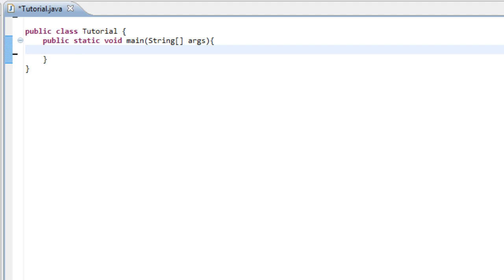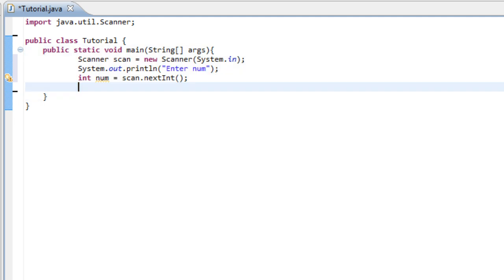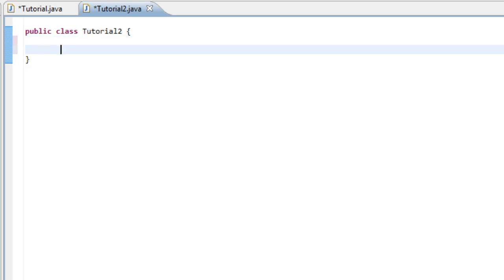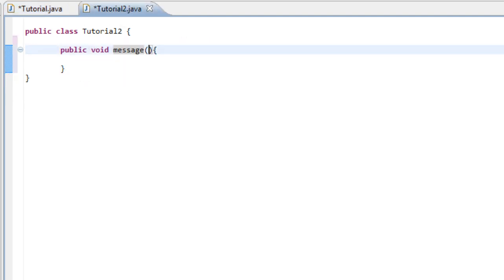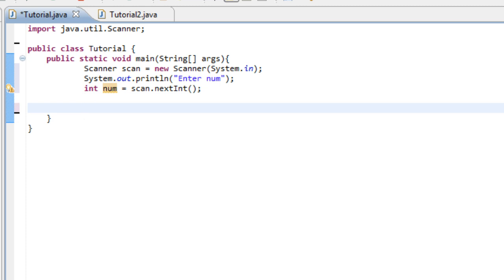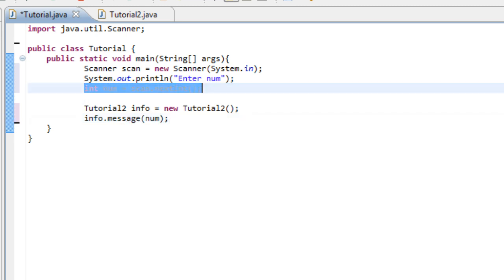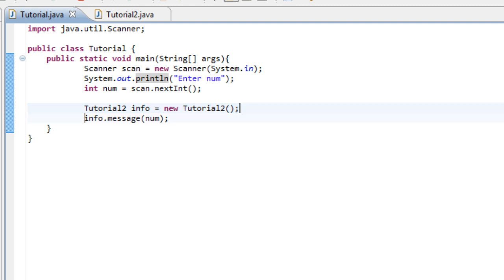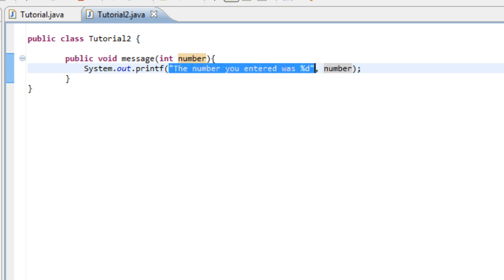Intro to Java Programming 19 - Multiple Classes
In which we discuss how to use multiple classes in the java language.